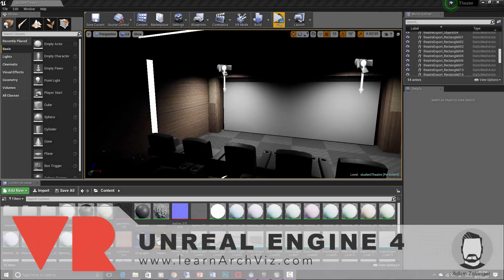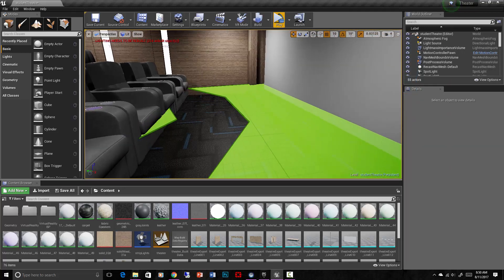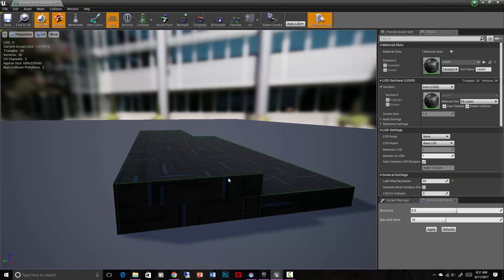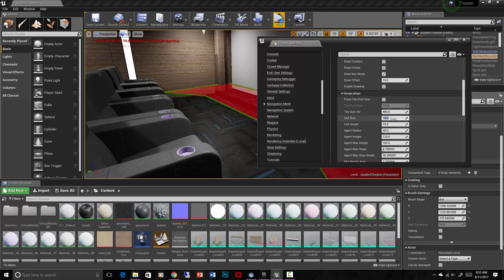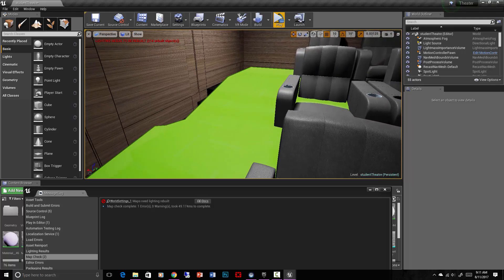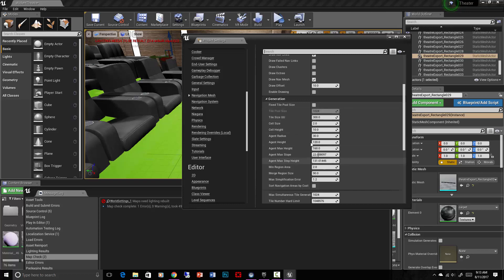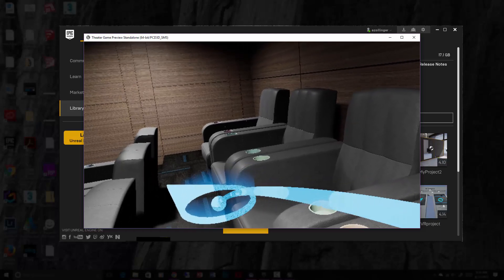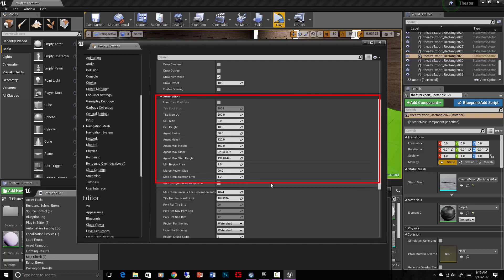UE4 For VR: Adjusting NavMesh Settings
Once you have setup a VR level using the basic template with UE4, you will need to create a navmesh that interacts properly with your models / level.  This video demonstrates some of the techniques and settings to get it just right.  Once it is working properly, and all the appropriate objects have collisions on them, you will be able to navigate freely with your HTC Vive or Occulus Rift motion controllers.  This can be used for your arch viz projects, or for virtual reality games.